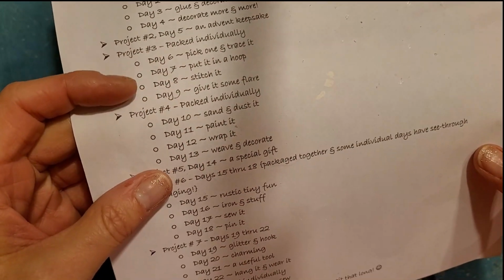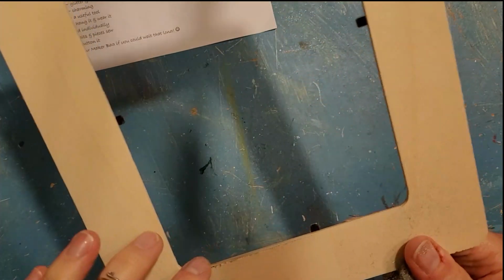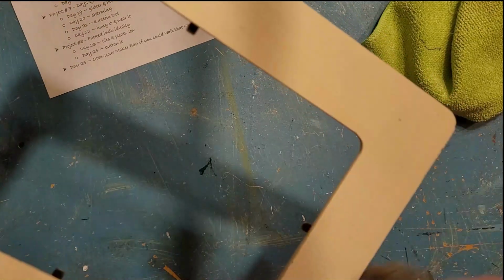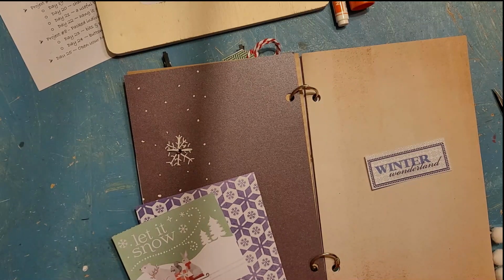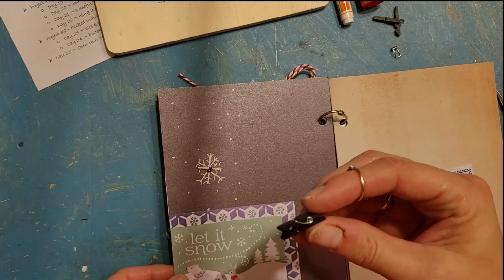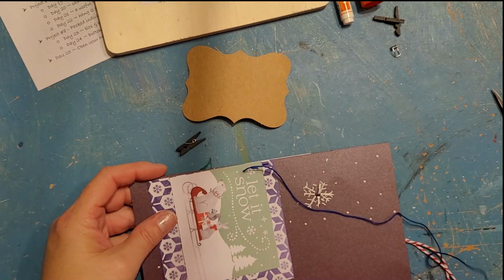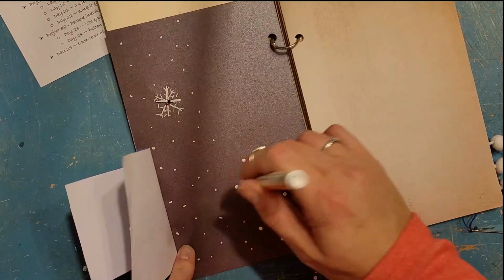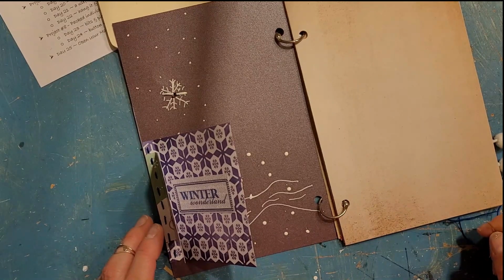Maker Advent Calendar Day 10